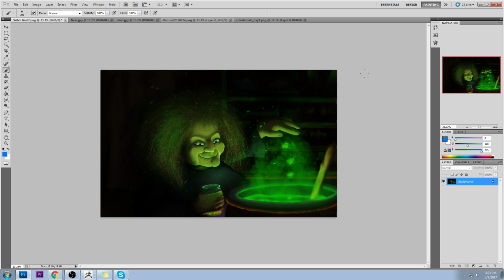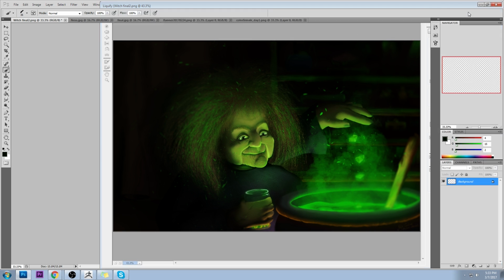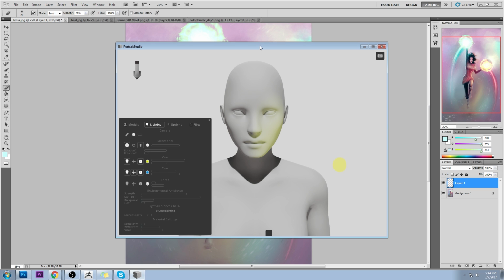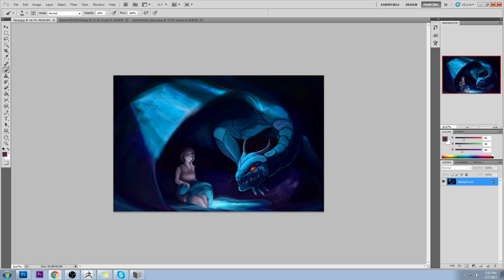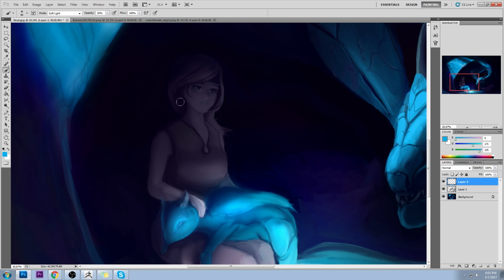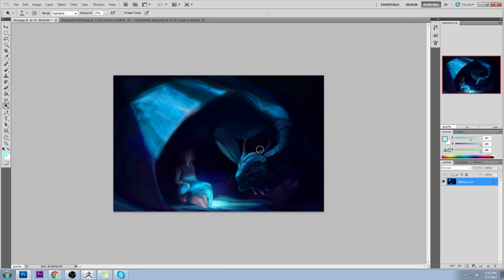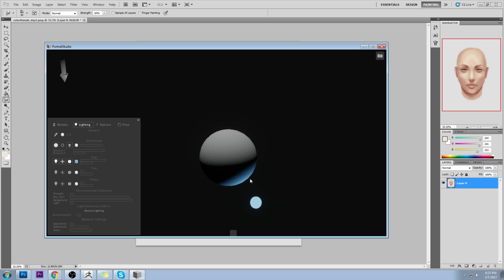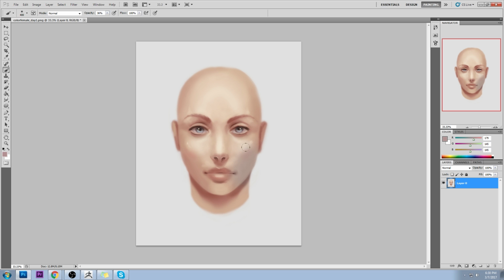Critique Hour! Lighting and working with multiple light sources!